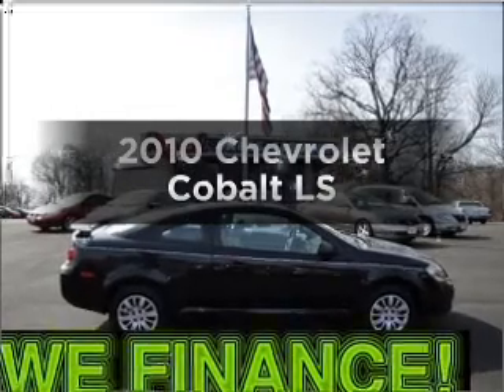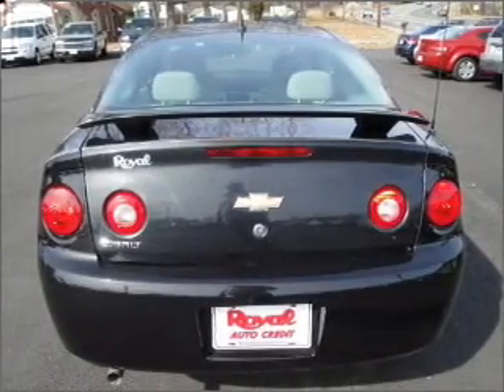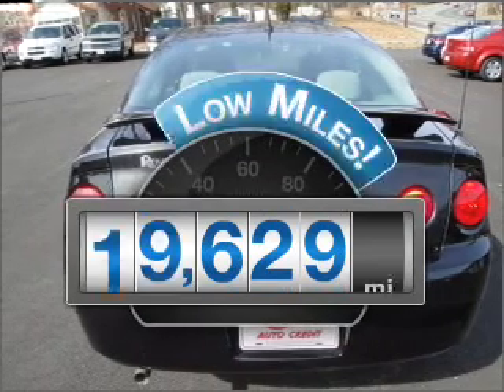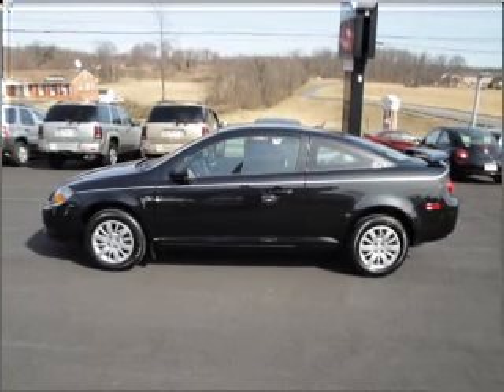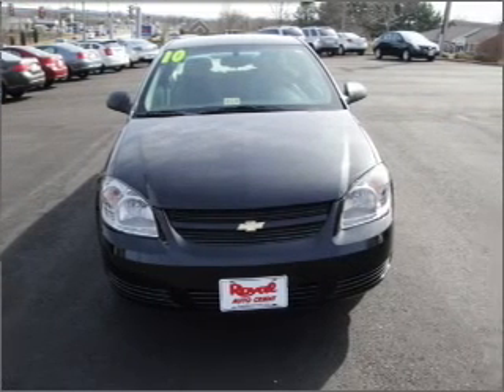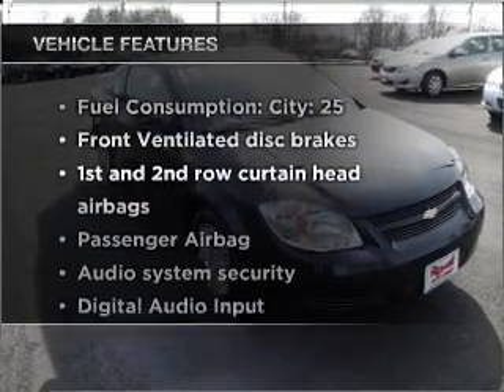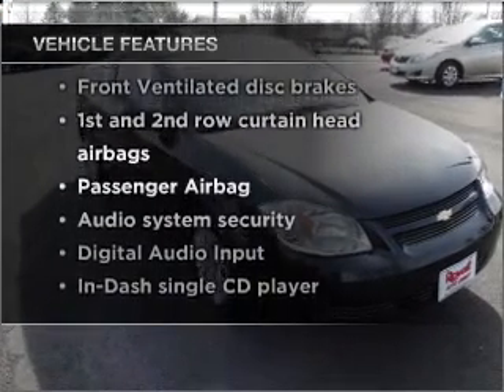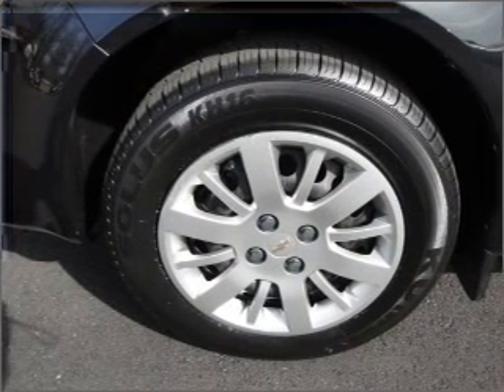2010 Chevrolet Cobalt - Lynchburg VA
Year: 2010
Make: Chevrolet
Model: Cobalt
Trim: LS
Engine: 2.2 liter inline 4 cylinder 16 valve
Transmission: Manual
Color: Black
Mileage: 19629
Address:
19018 Forest Rd